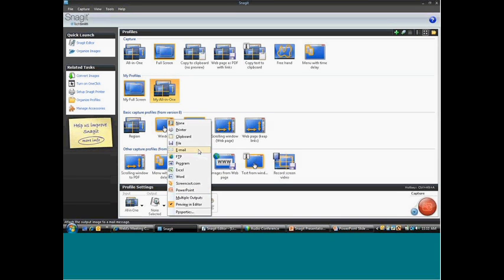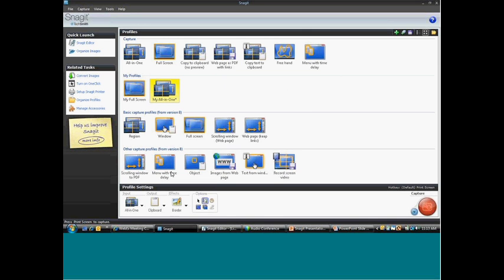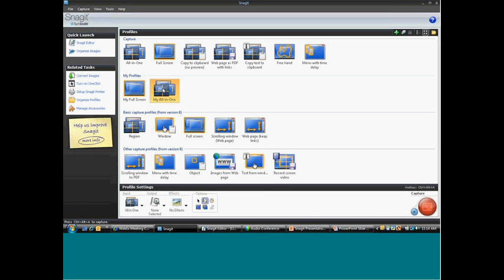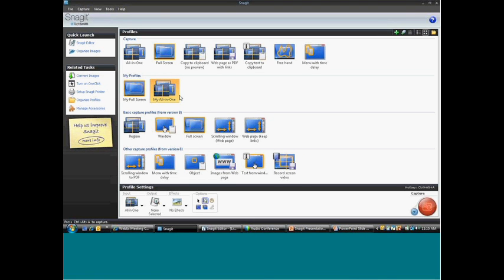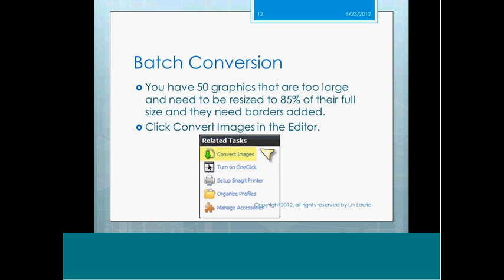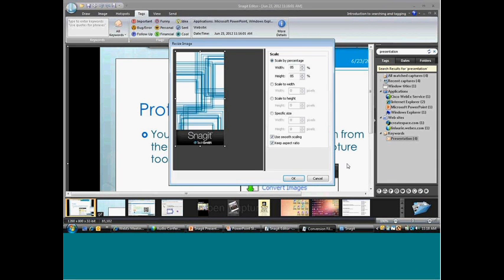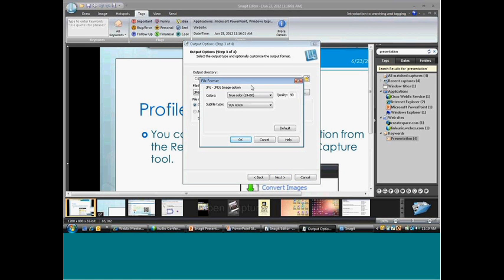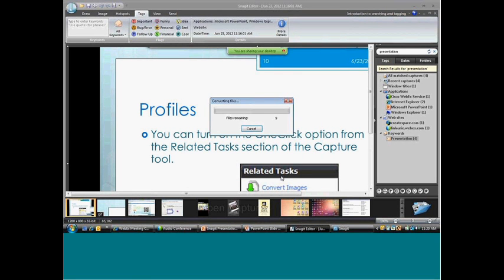Snagit Presentation - STC 6-13-2012 Part 2 of 4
This is a reproduction of a talk given at the San Diego STC meeting in June 2012 and describes how to use Snagit to create powerful presentations.